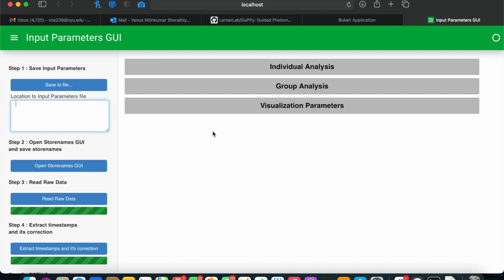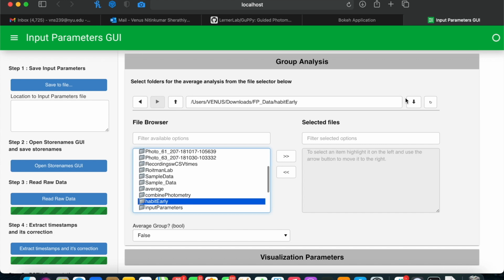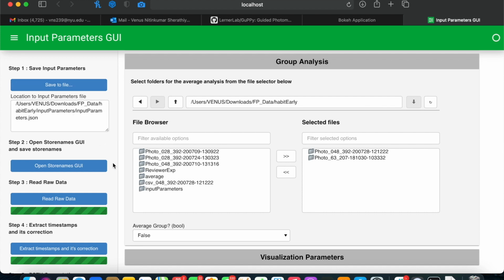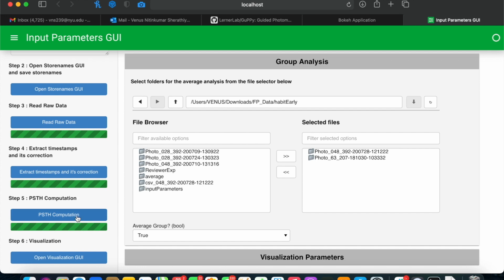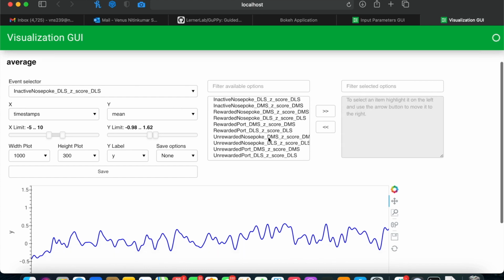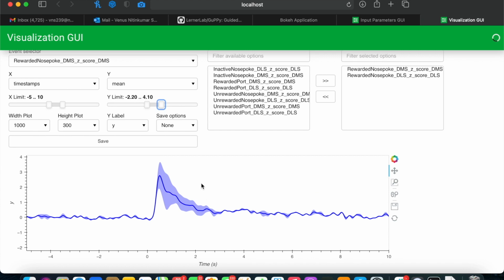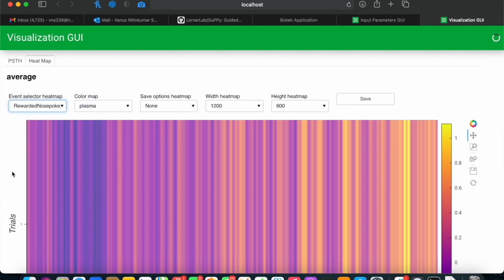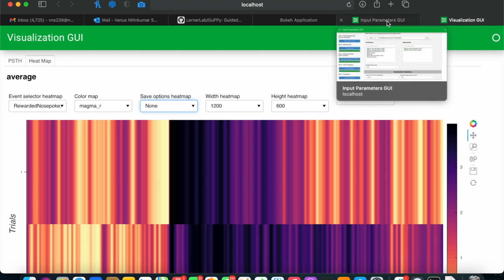GuPPy : Group Analysis Step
GuPPy - Guided Photometry Analysis in Python, a free and open-source FP analysis tool.

Tutorial video explaining all the steps required to do group analysis in the tool.